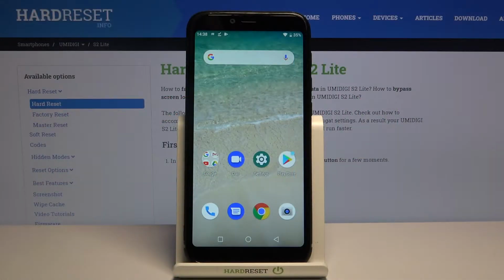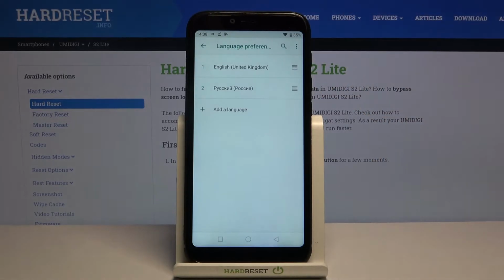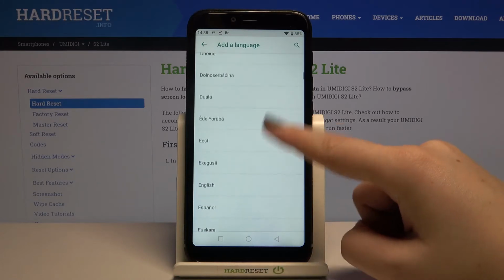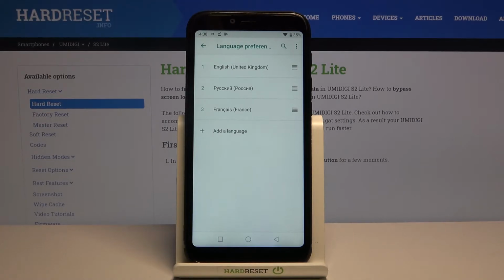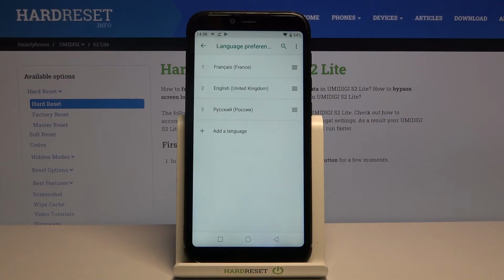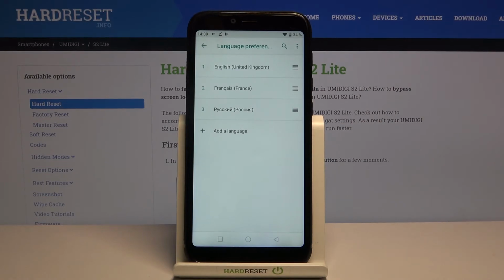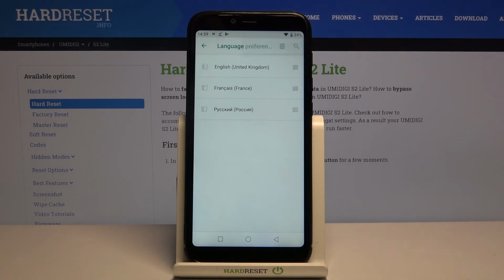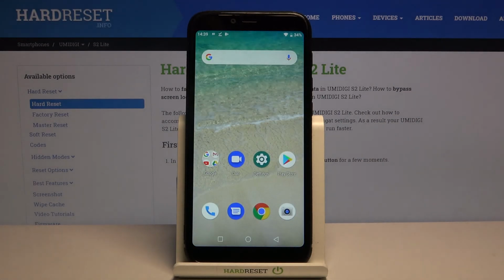Change System Language - UMIDIGI S2 Lite & Device Settings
Learn more info about UMIDIGI S2 Lite:
Thank you for looking for new information on our channel! To find out how to do correctly and quickly change the phone system language - we suggest you familiarize yourself with our video instruction above. From now on, you'll be able to get access to the main Device Customizations and adjust them successfully. We try very hard to create tutorials that are useful and easy to implement. Like it so we know that you're interested in it!

How to set up Language on UMIDIGI S2 Lite? How to add a new Language on UMIDIGI S2 Lite? How to change Language on UMIDIGI S2 Lite? How to choose a new Language on UMIDIGI S2 Lite? How to turn on a new Language on UMIDIGI S2 Lite? How to turn off Language on UMIDIGI S2 Lite? How to open the List of Languages on UMIDIGI S2 Lite? How to get access to the Language Settings on UMIDIGI S2 Lite? How to manage Language Settings on UMIDIGI S2 Lite?